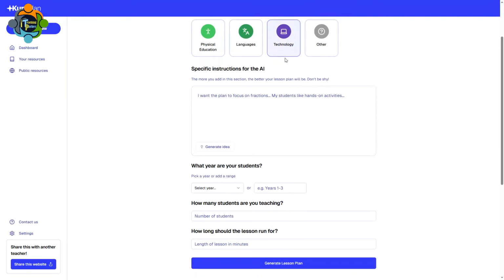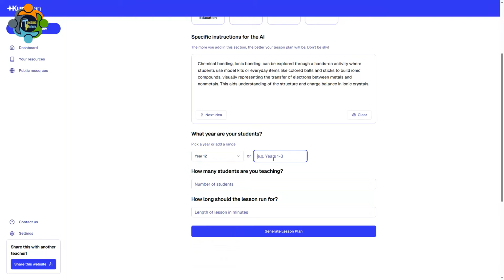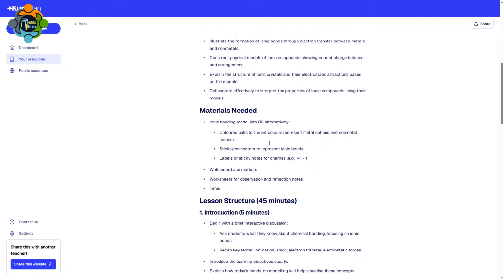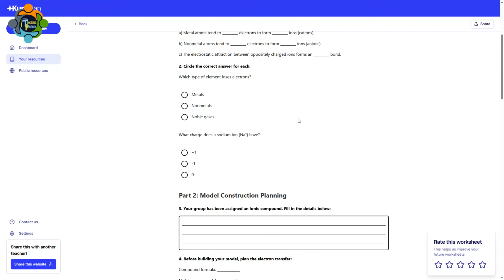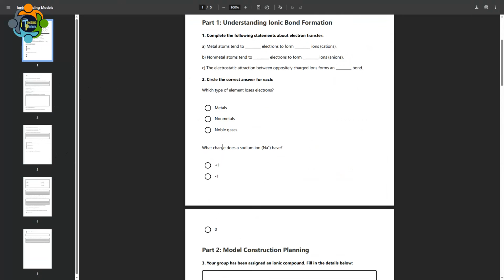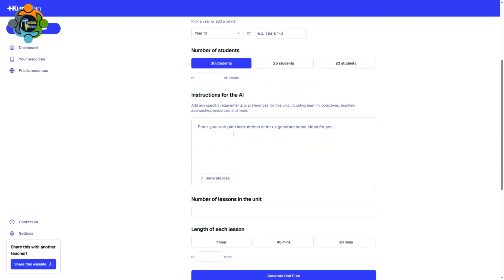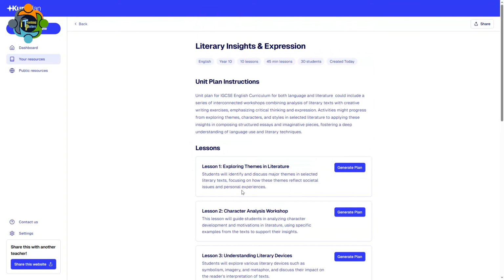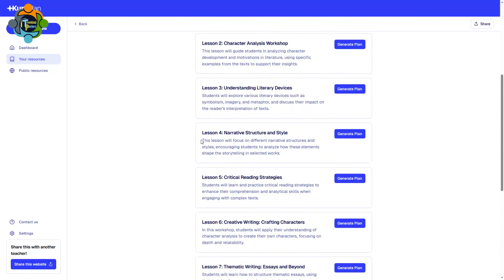Before You Plan Another Lesson, Watch This AI Demo!